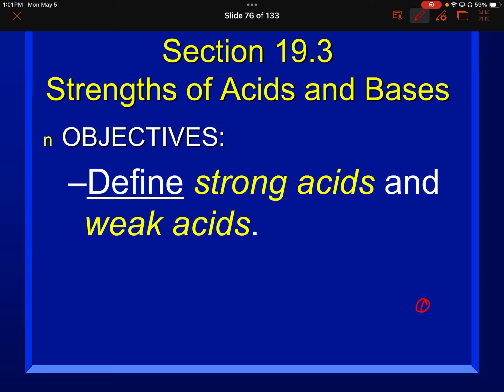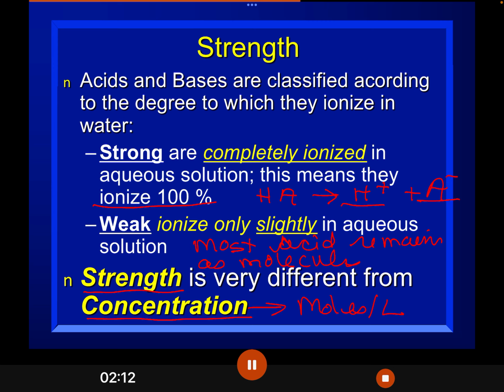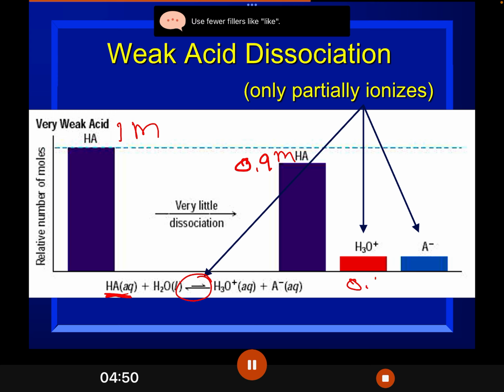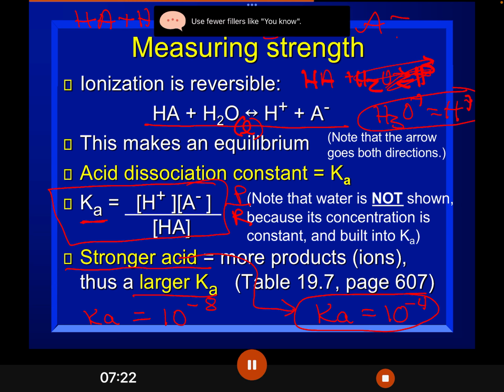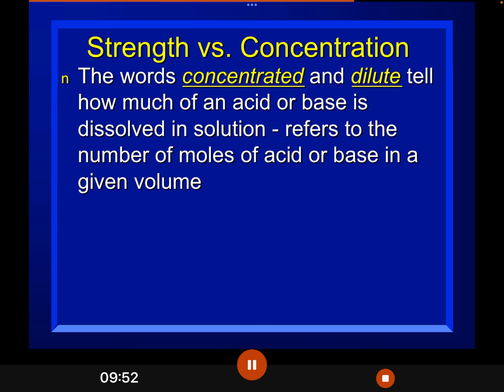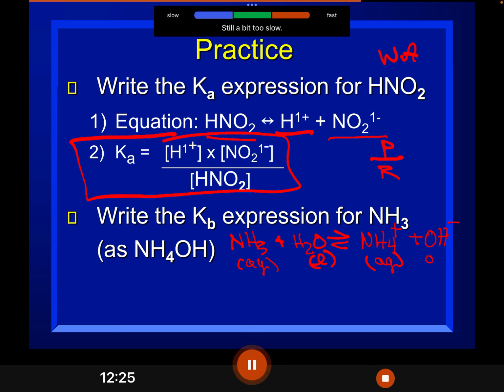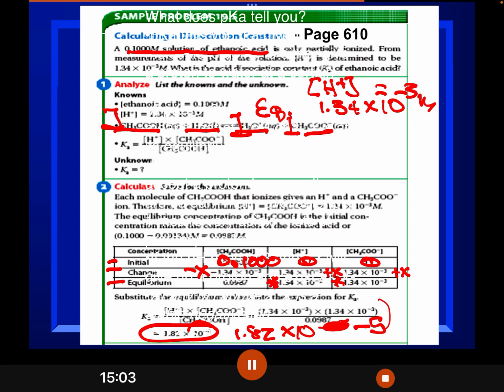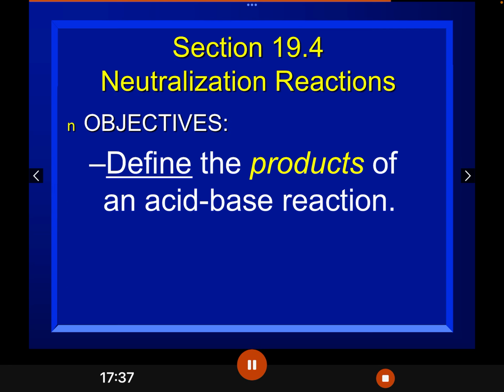Unit 15: C1H Lecture: Ka and Kb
Introduction to EZ Ka and Kb